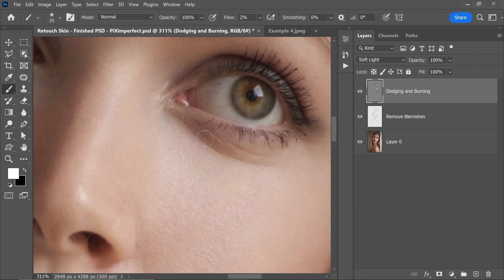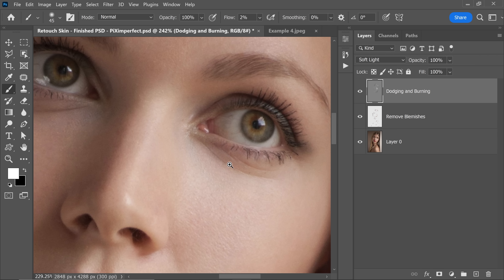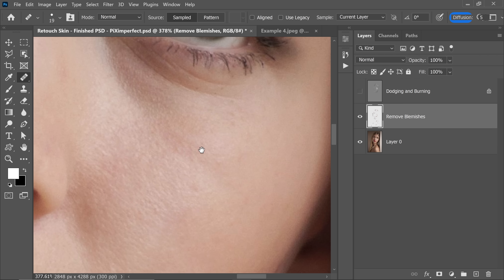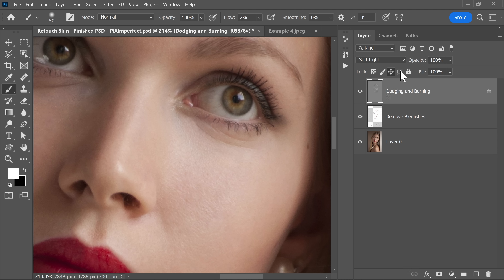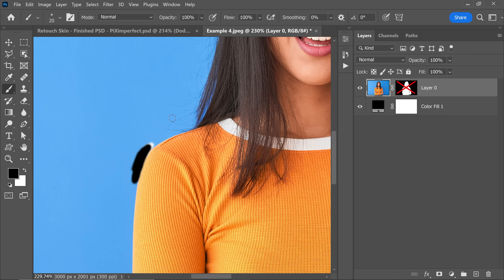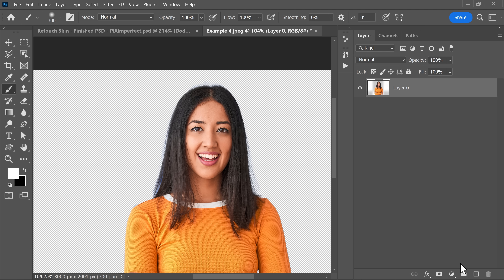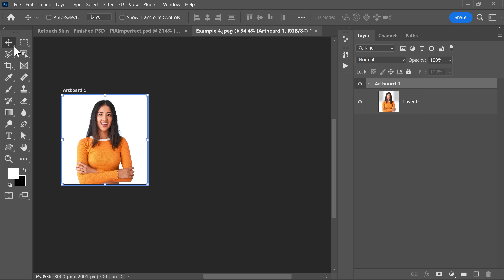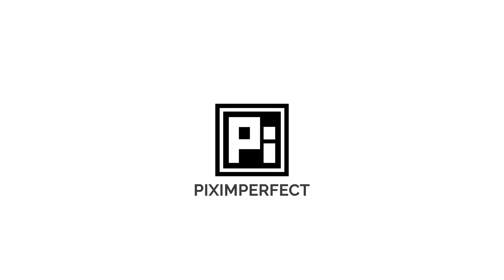This Feature Saves HOURS of Photoshop Frustration!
Discover one of the most underrated but extremely useful features in Photoshop! In this video, learn how to use Lock Layers to prevent damaging hours of Photoshop work, just by an accidental movement or choice. This tutorial will cover all kinds of Layer locks and how you can use them, such as transparency lock, brush lock, position lock, and artboard lock.